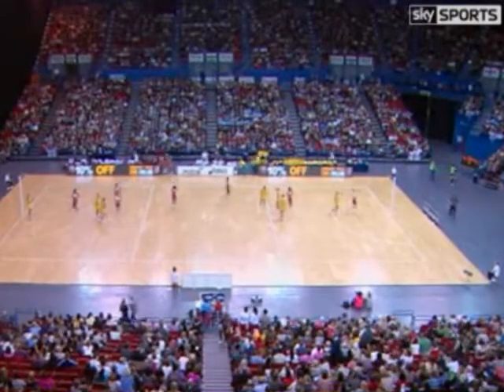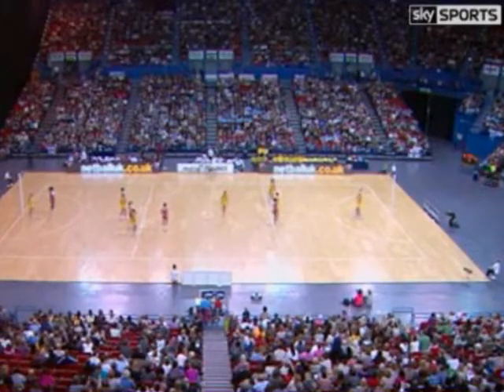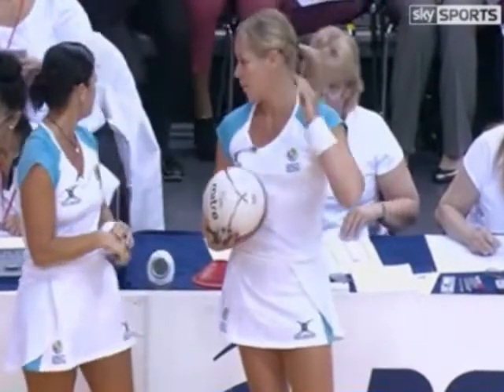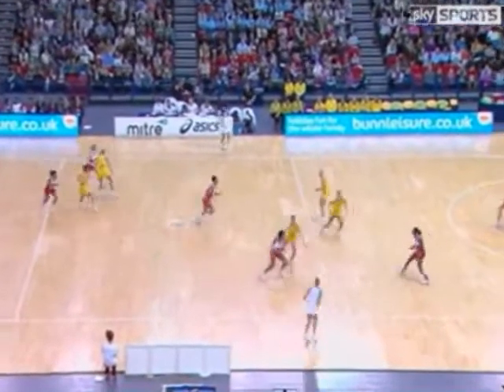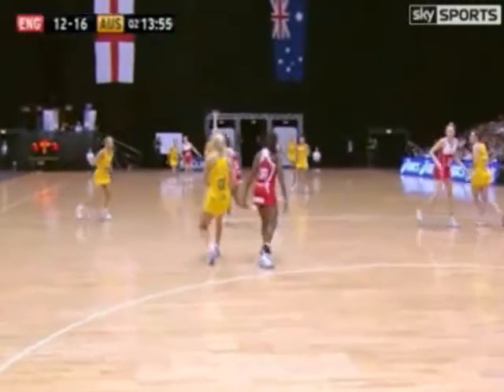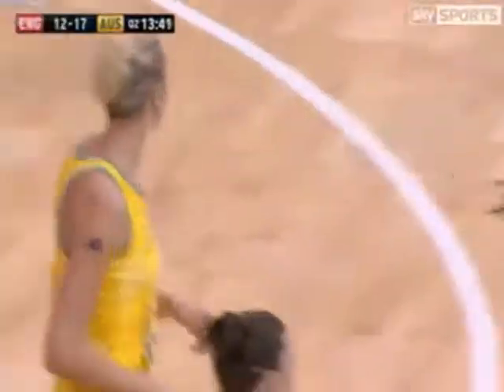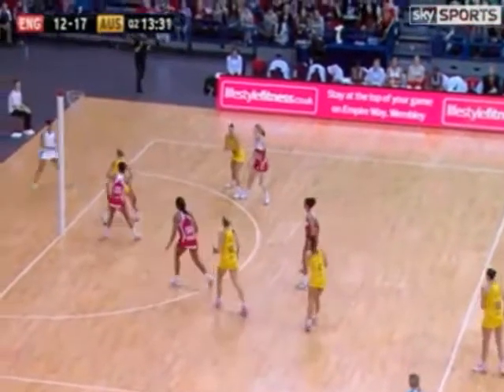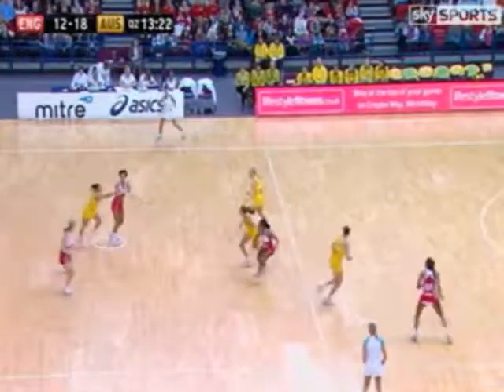Digital Perimeter Boards shown on Sky Sports.mp4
Take a look at our perimeter boards at the National Indoor Arena in Birmingham where England played Australia Netball in the third test of the series. This video is show just how effective our digital perimeter boards are when the advertising is shown on TV.